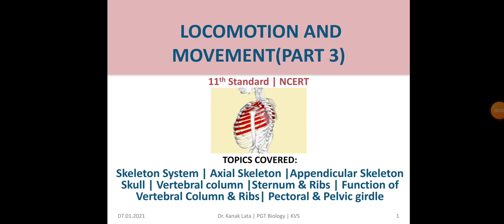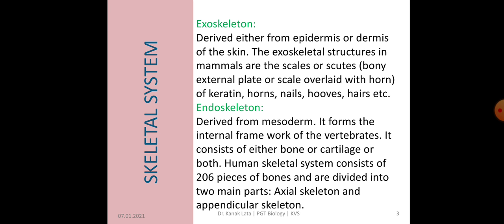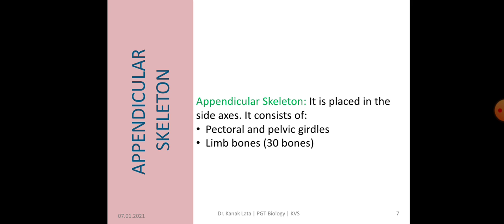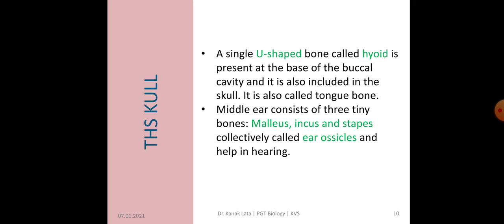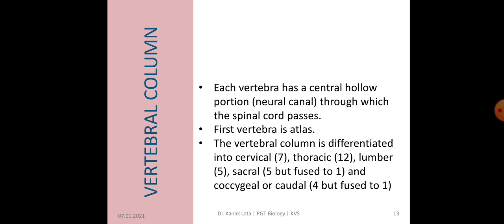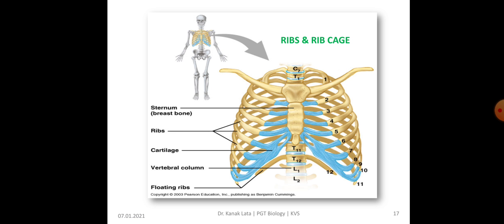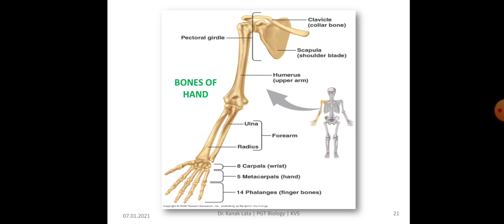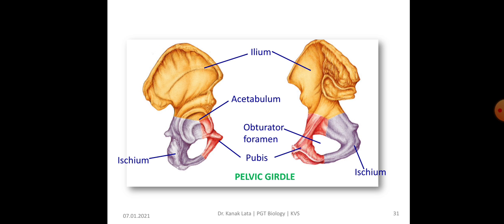CLASS: XI LESSON: LOCOMOTION AND MOVEMENT (PART 3) NCERT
Skeletal System: Axial & Appendicular, Skull, Vertebral Column, Sternum and  Ribs and Pectoral & Pelvic Girdles.